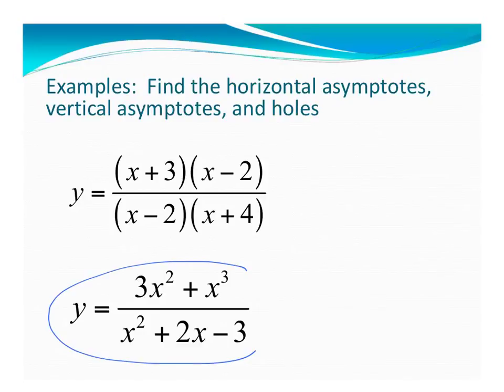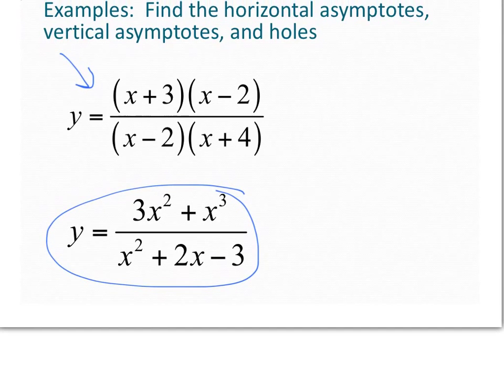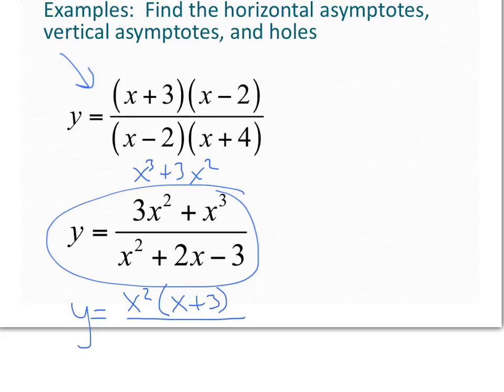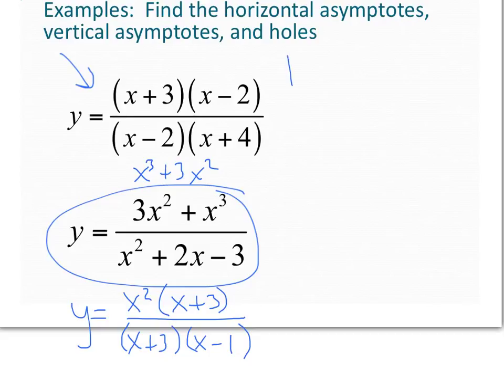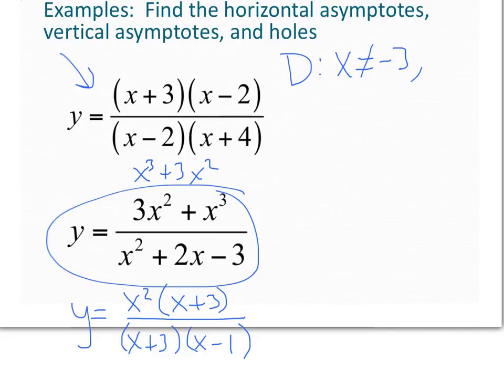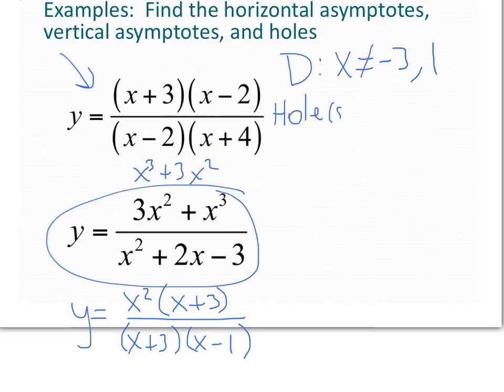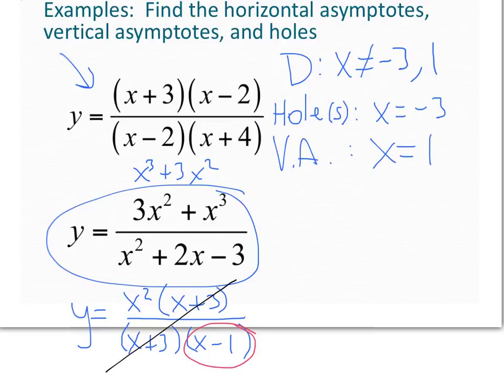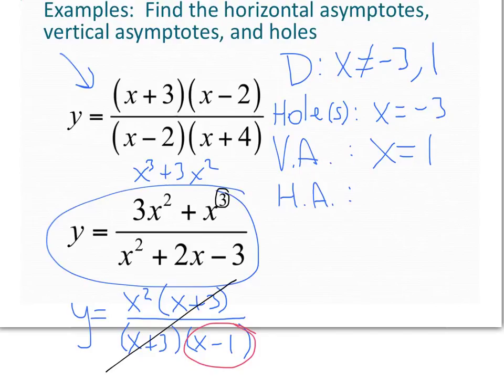#1.3 - 8.2.1 - example problem 2 - algebra 2